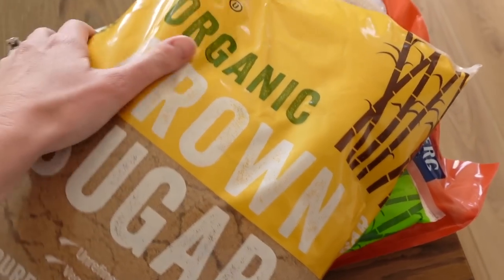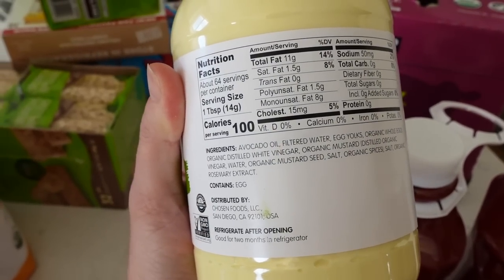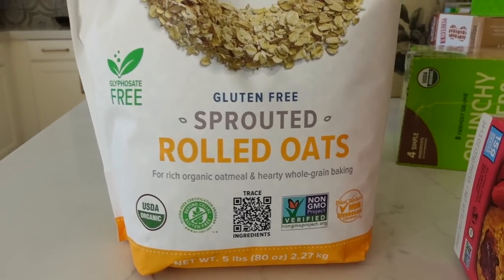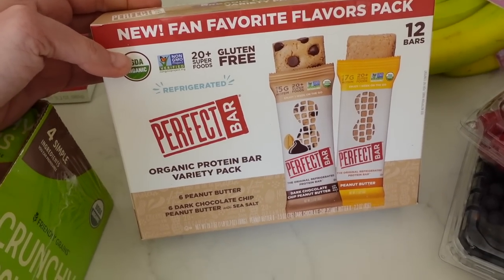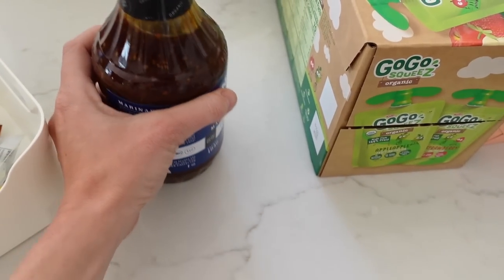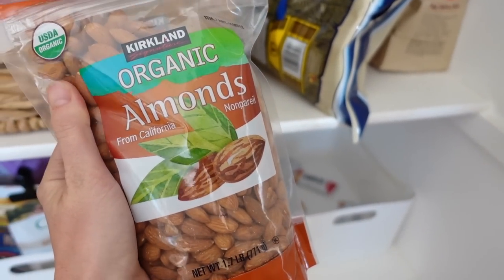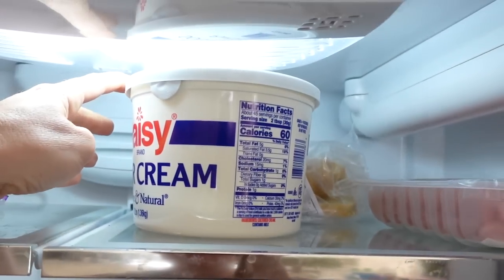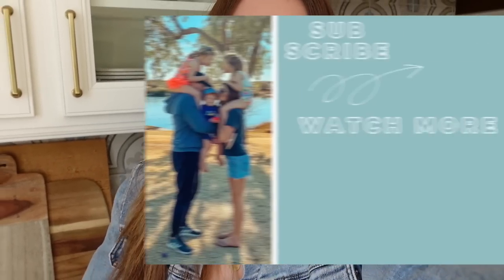Costco Grocery Haul Family of 5 | Stocking up on Gluten Free Favorites | Kendra Atkins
Costco Grocery Haul Family of 5 | Stocking up on Gluten Free Favorites
Sharing our recent Costco trip with you guys! Let me know you favorites from Costco!

|PREVIOUS VIDEOS|

Hi everyone! My name is Kendra and I create videos to help motivate you in different aspects of your life. I am a mom to identical twin girls who are 3 1/2 and a little boy who is almost 1! I hope all of my content can serve you in some way. Whether that's entertainment, encouragement or just to feel like you have someone who knows what you are going through. I am a stay at home working mom and going through all the same things all of us moms go through! Thanks so much for stopping by and I will see you soon!

|SOCIAL LINKS|